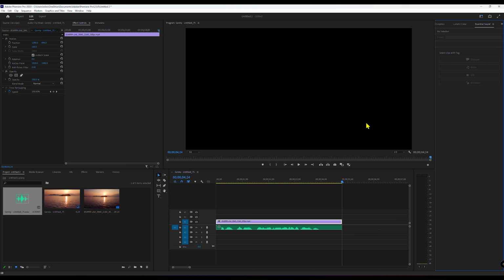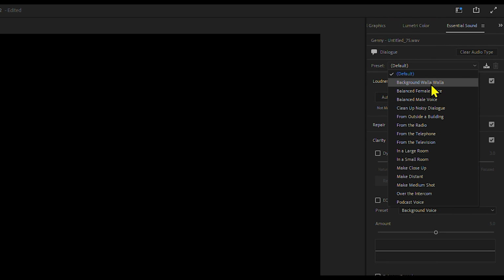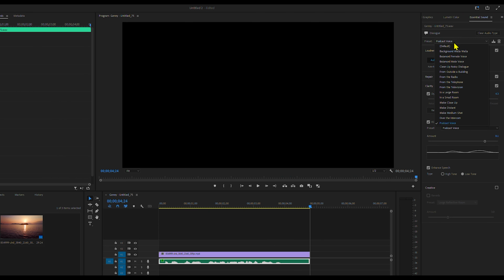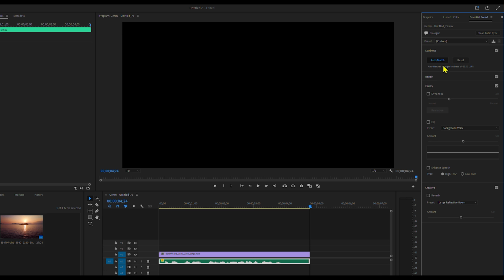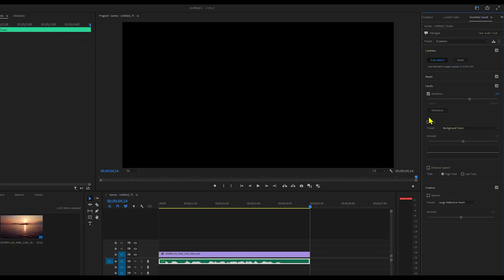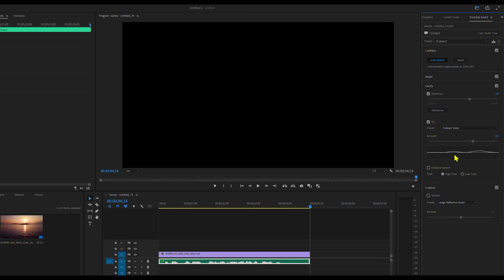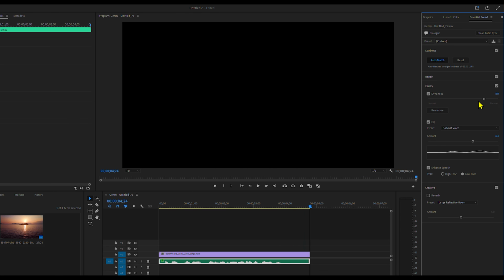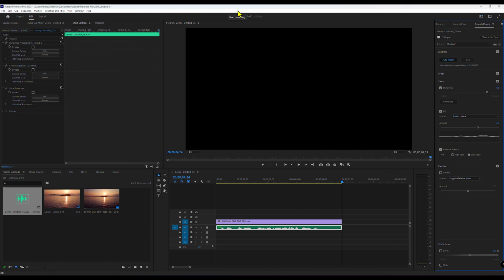How To Make Audio And Voice Sound Better In Premiere Pro 2025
how to make my voice sound better in adobe premiere pro 2025,
how to make your voice enhance effect sound better in premiere pro,
how to make your voice sound better in adobe premiere pro,
how to make voice sound better in premiere pro 2025,
how to make audio sound better in premiere pro 2025,
improve sound quality premiere pro 2025,
how to improve sound quality in premiere pro 2025,
how to improve audio in premiere pro,
premiere pro make voice sound better tutorial,